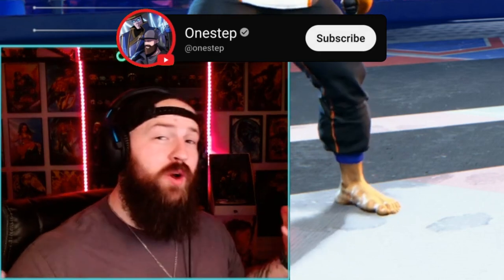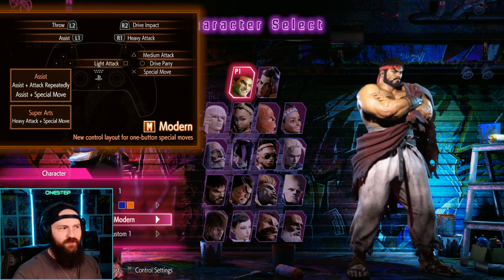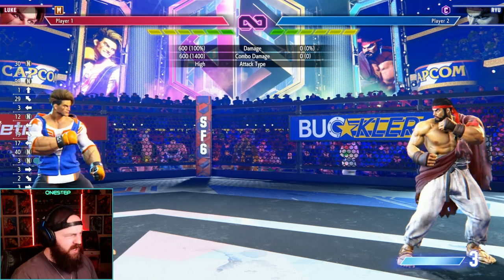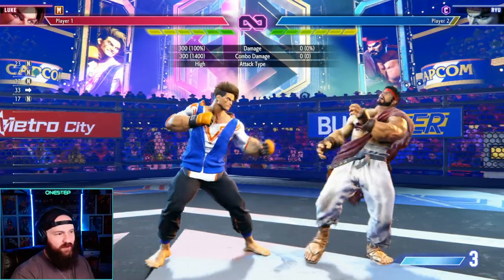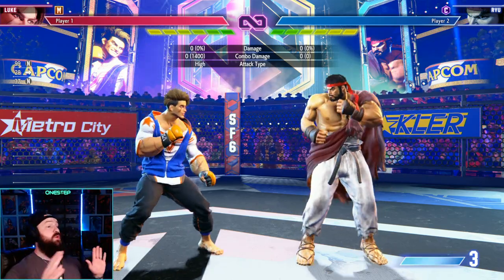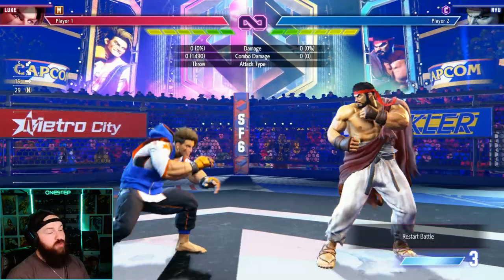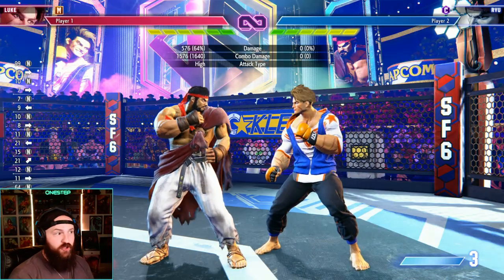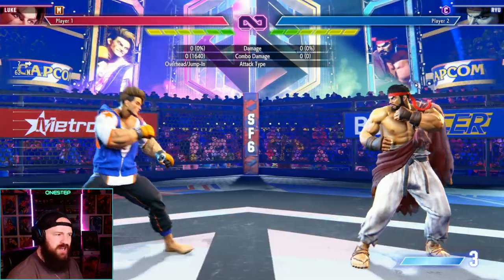Street Fighter 6: The Perfect Game for Mortal Kombat Players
In this video, we'll be discussing why Street Fighter 6 is the perfect game for Mortal Kombat players. While the two games may seem very different on the surface, there are actually a lot of similarities that make Street Fighter 6 a great choice for Mortal Kombat fans.

Our expert player will go over some of the key differences and similarities between the two games, and explain why Mortal Kombat players will feel right at home in Street Fighter 6. We'll also be showcasing some gameplay footage to give you a better idea of how the game plays.

Whether you're a longtime Mortal Kombat fan looking to try out a new fighting game, or a newcomer to the genre looking for a game that's easy to pick up but hard to master, Street Fighter 6 has something for everyone.

So join us as we explore why Street Fighter 6 is the perfect game for Mortal Kombat players, and discover a new favorite fighting game along the way.